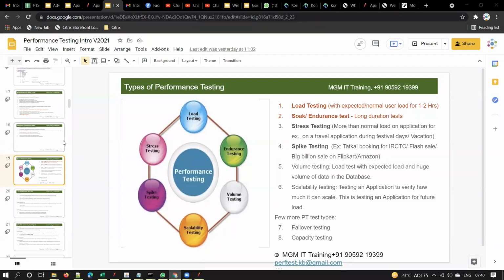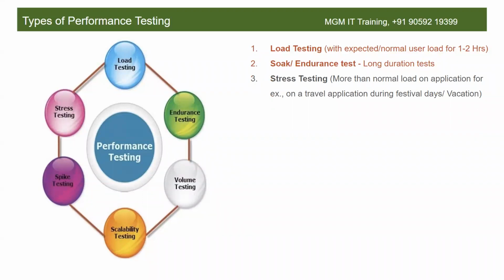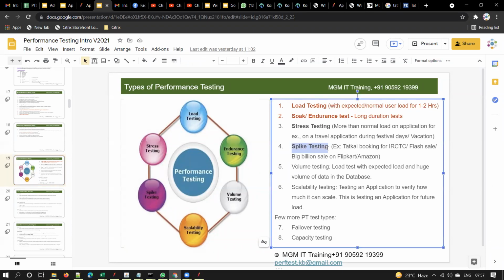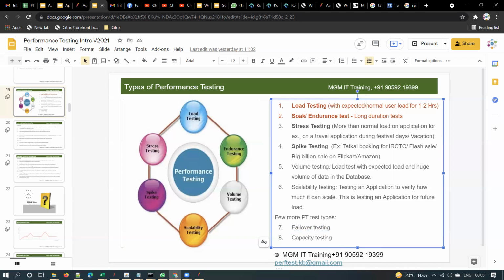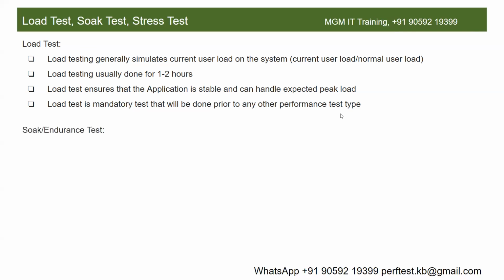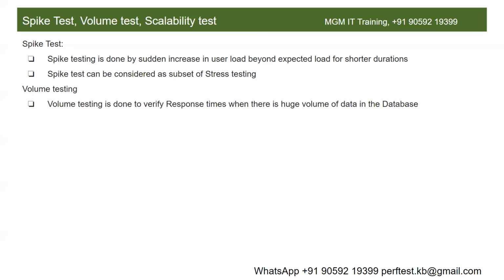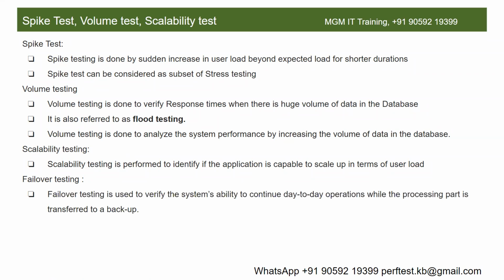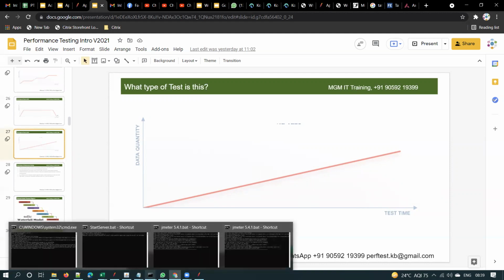PerformanceTesting-Sep6-Demo8-Types of Performance Testing-Graphs for each test type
Concepts covered in this session: Types of Performance Testing
1. Load Testing
2. Soak/Endurance testing
3. Stress testing
4. Spike testing
5. Scalability testing
6. Volume testing
7. Fail over testing
8. Capacity testing